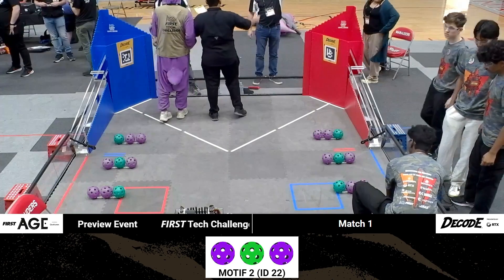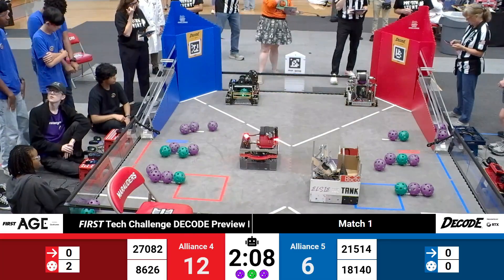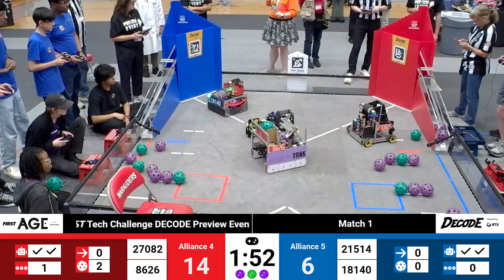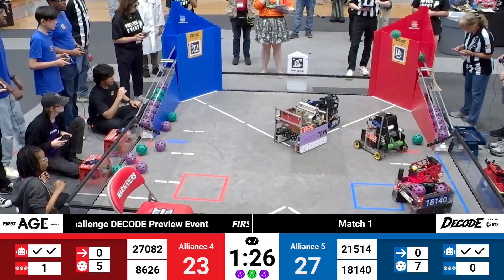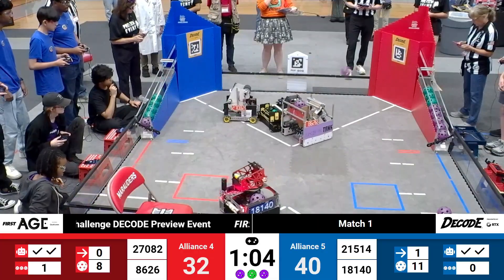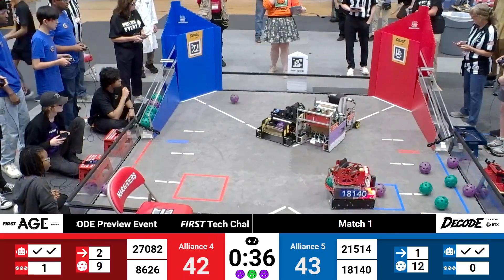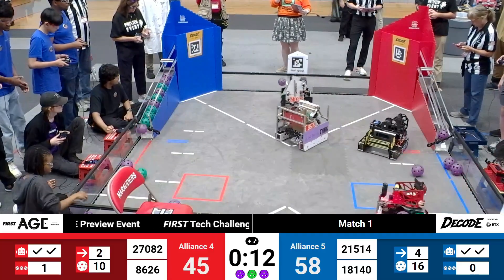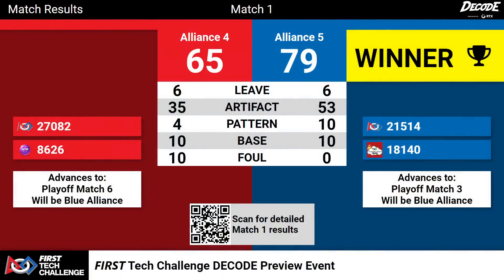Upper Bracket Round 1 Match 1 - 2025 FTC FIRST Tech Challenge DECO...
2025 FTC FIRST Tech Challenge DECODE Preview Event
Upper Bracket  Round 1 Match 1